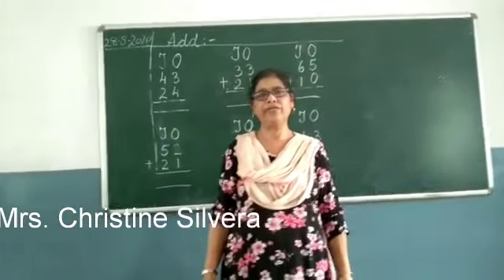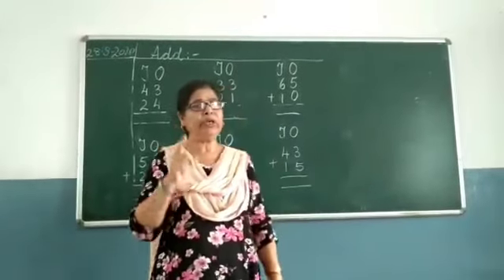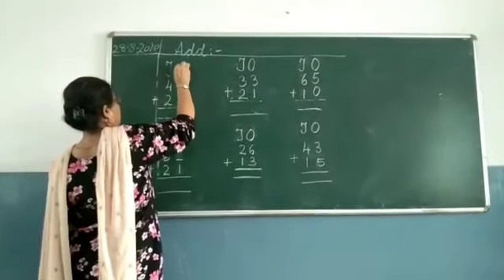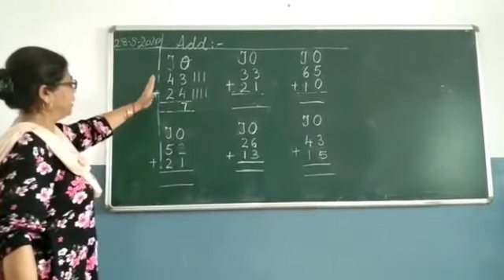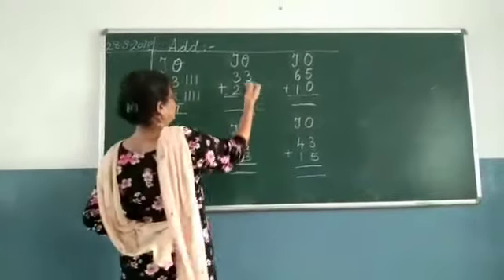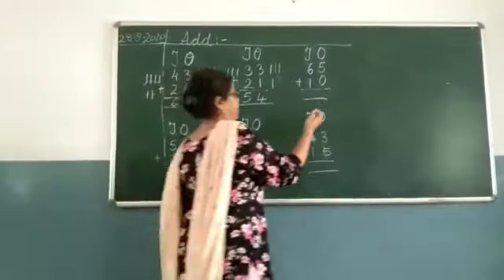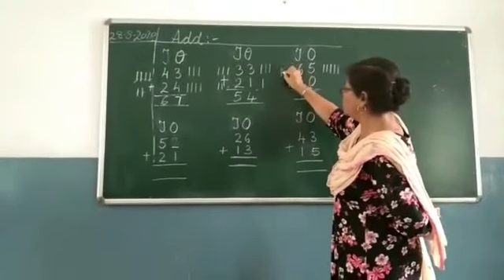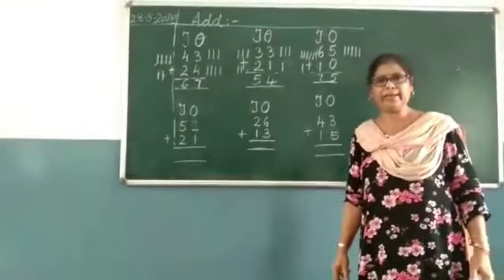UKG D: Number work ( Addition)